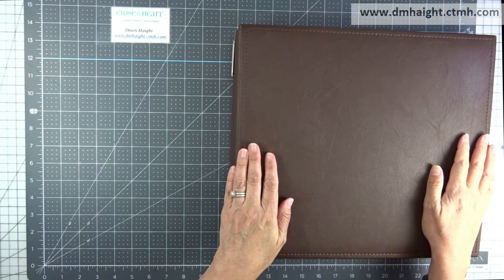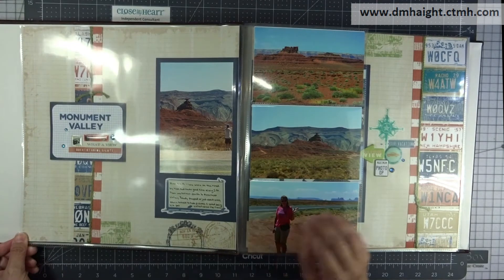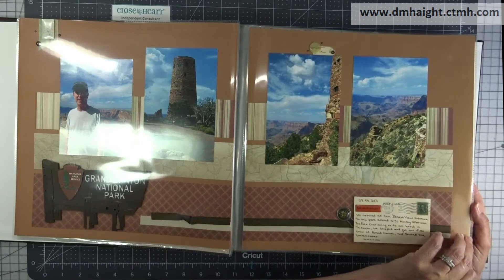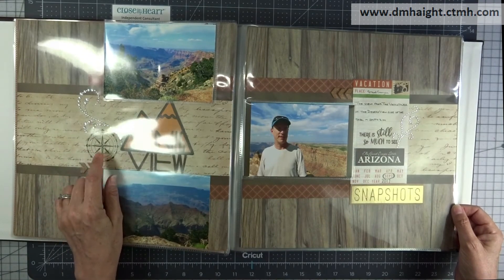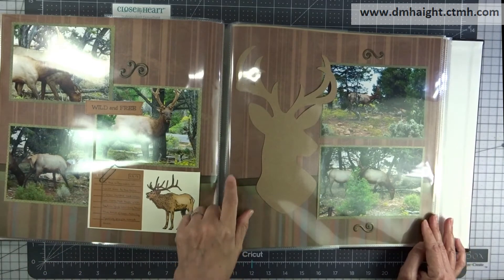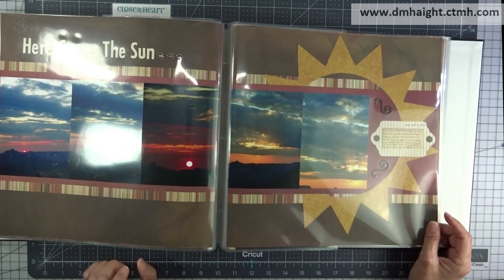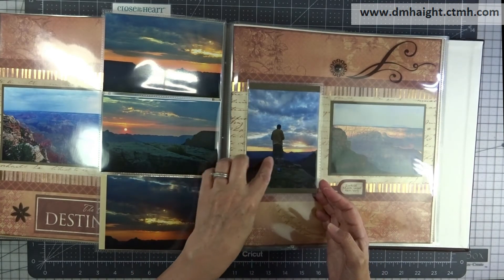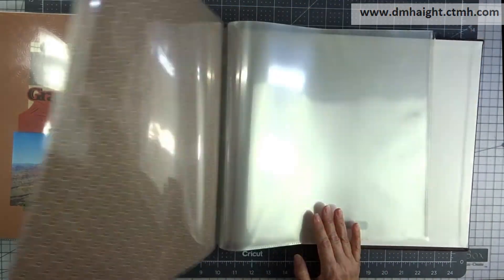Scrapbook Share (yes, I scrapbook too!) Pixels & PaperCrafts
Thought I'd share some of my Grand Canyon layouts with you!

*--*SUPPLIES*--*
I tend to use retired products for my scrapbook pages; most are from Close to My Heart, but I've also used Little Yellow Bicycle (company no longer in business), old Creative Memories papers, and various Grand Canyon stickers and embellishments I purchased at (now closed) scrapbook stores.